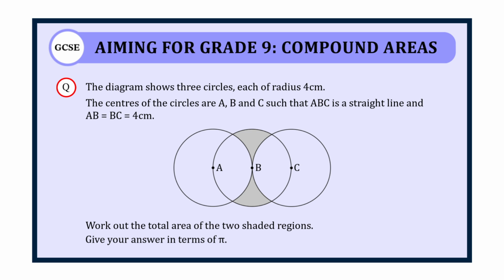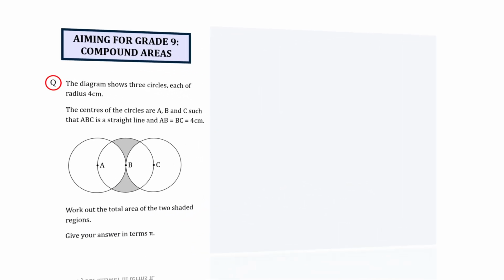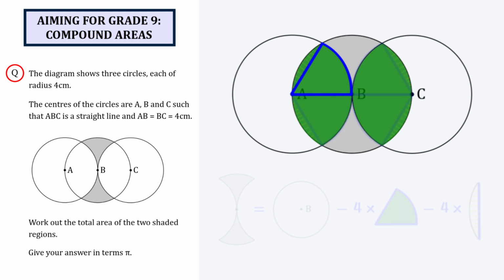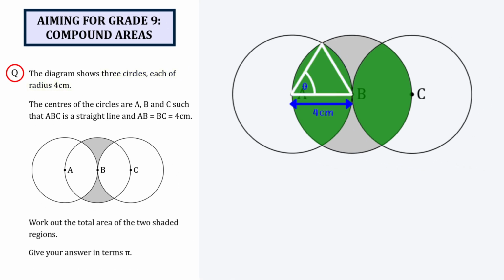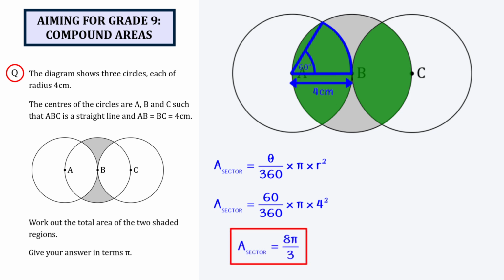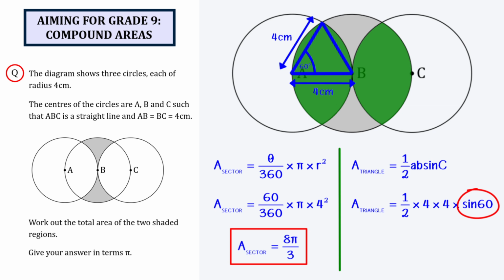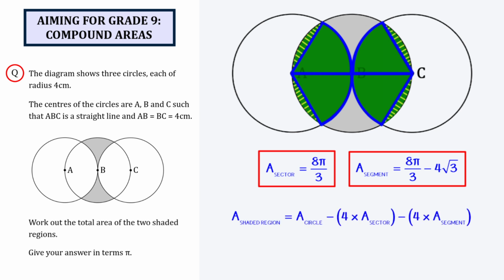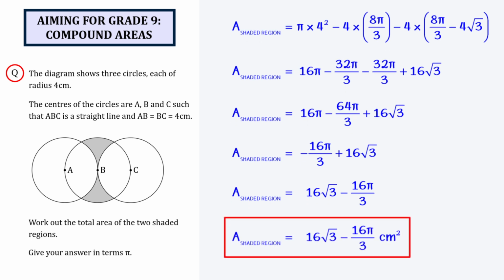Compound Areas | GCSE Maths | Aiming for Grade 9 | The Online Maths Tutor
A video explaining how to answer a difficult compound area question for those students aiming
for a grade 9 in their GCSE maths exam.

This question was an actual question on Edexcel paper 1 in June 2022.